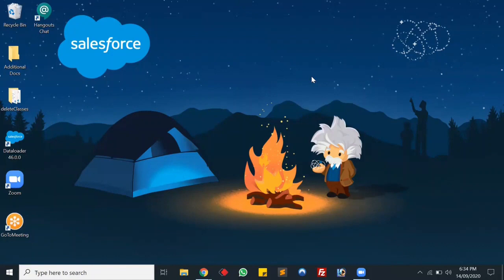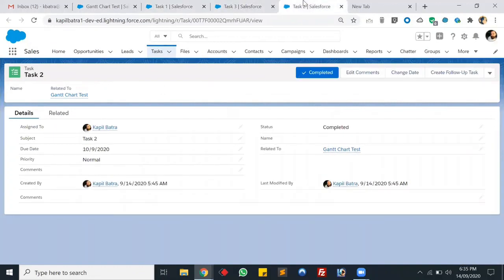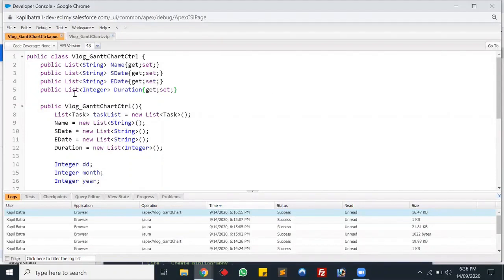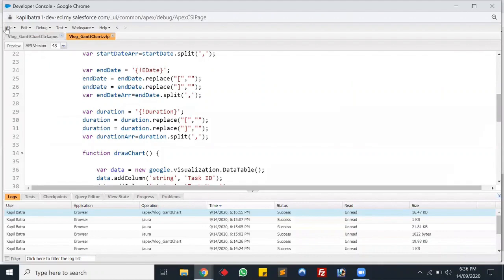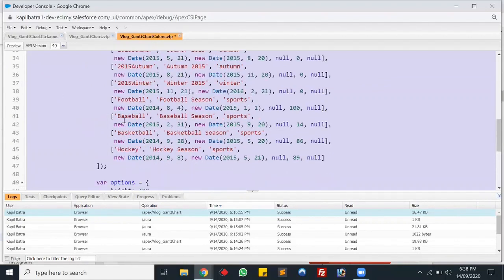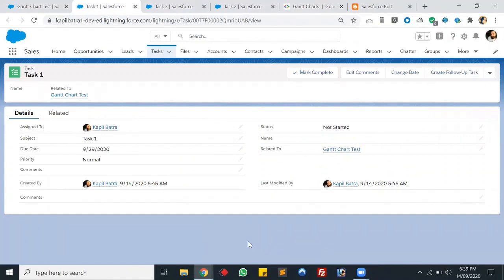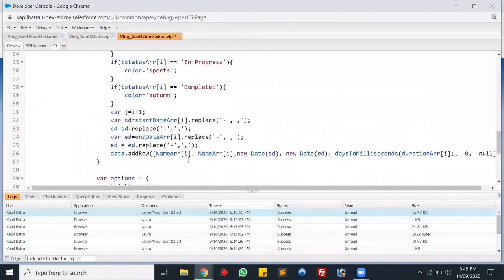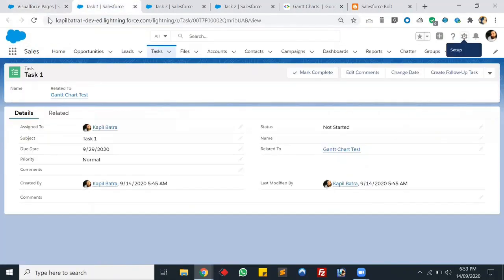Google Gantt Chart with Colorful Bars in Salesforce Lightning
In this video you will learn to implement the Gantt Chart with colorful bars in your Salesforce org.
We will use Google Gantt Chart scripts and we will customize it to display the chart dynamically in our org.